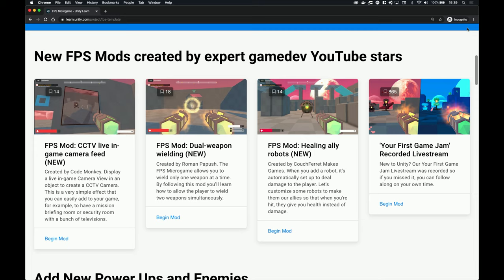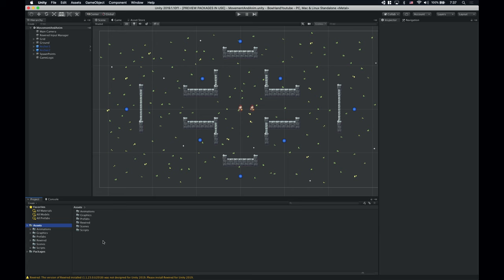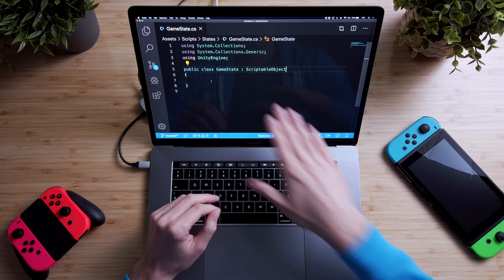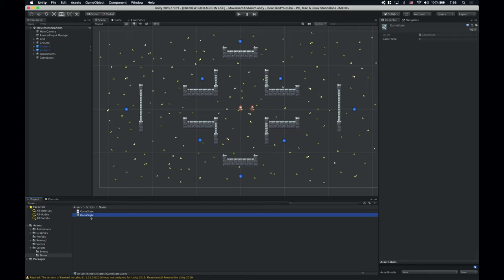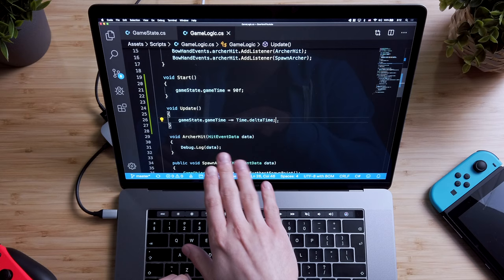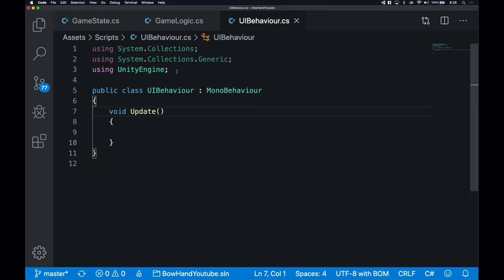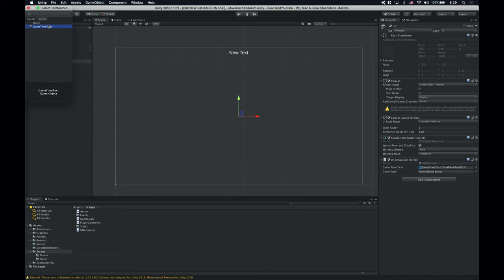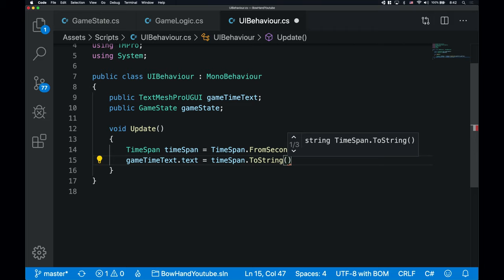Unity How to use ScriptableObjects for handling Game State - Tutorial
We're gonna talk about how to use ScriptableObjects to handle Game State. We'll create a ScriptableObject that contains a Game Time variable and then we'll display that Game Time variable on the UI in a decoupled way. So no GameObject.Find and GetComponent function calls are needed. We'll also use TimeSpans to format our Game Time in a digital clock style. ScriptableObject is an awesome tool to develop organized code and it's native in Unity, so you'll get all the benefits.

You will find in depth tutorials about developing games in Unity. We will cover topics from programming to art and game design. Whether you are an expert or beginner, you will definitely find new tips and tricks about the whole game development process. These how to videos help you learn unity to develop 2d and 3d games on your own.